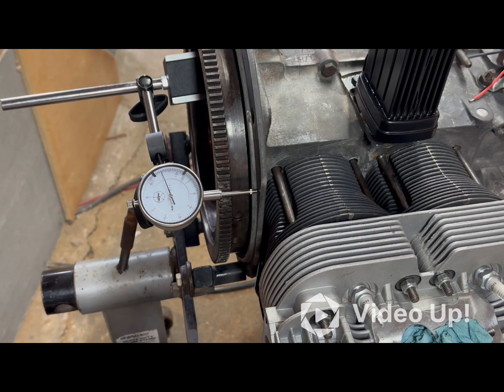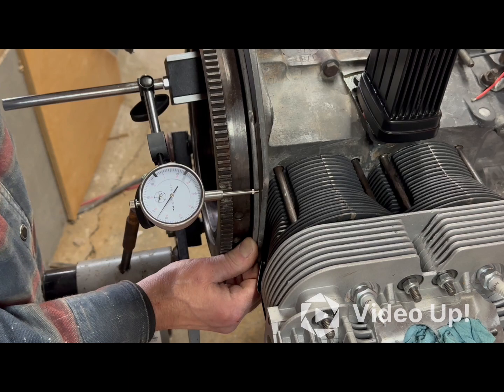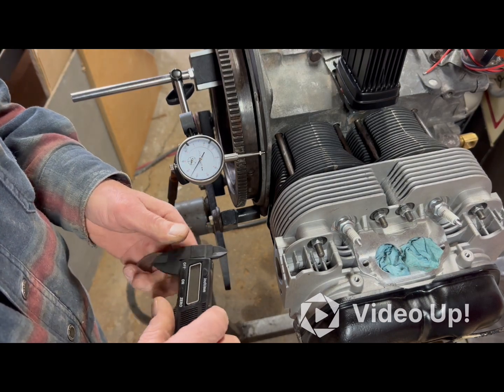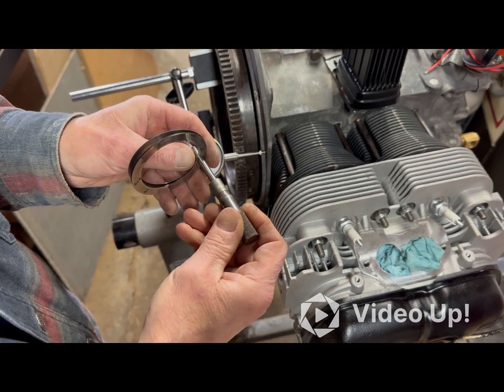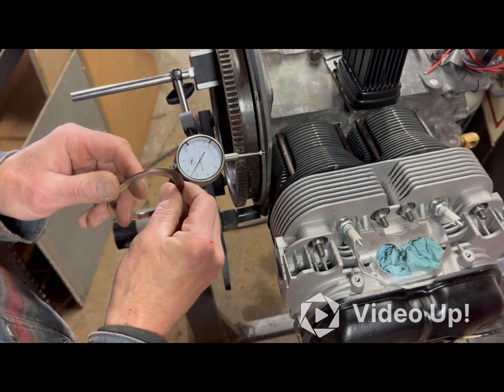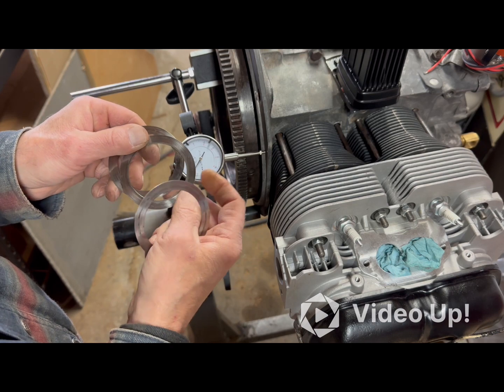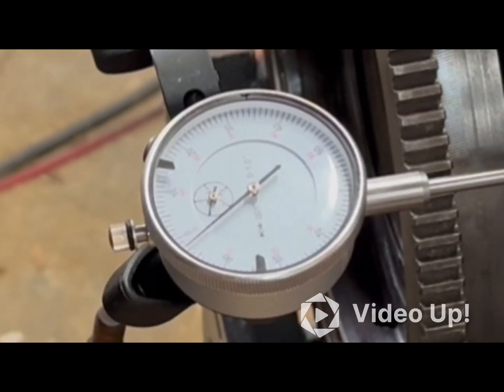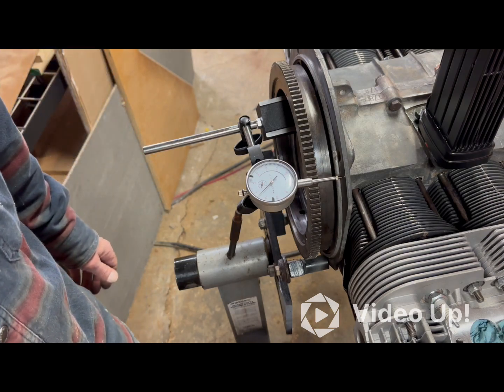Crankshaft End Play Using a Micrometer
I’m figuring out if the shims I have will be enough to give me the end play I’m looking for. I have to use an old school micrometer for accuracy.